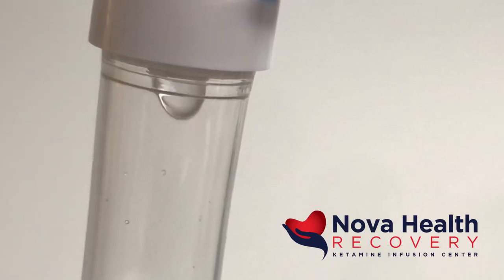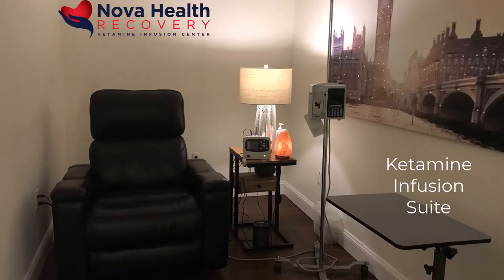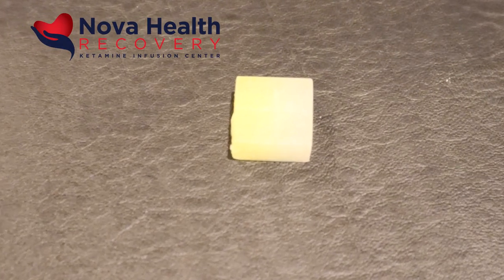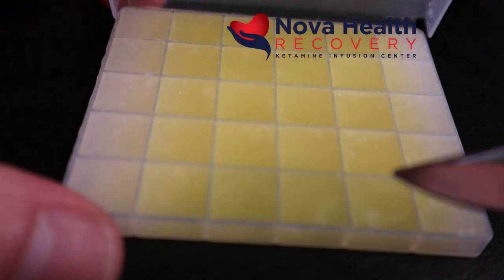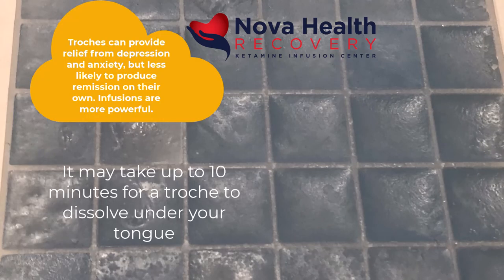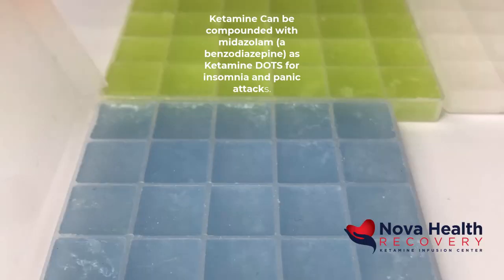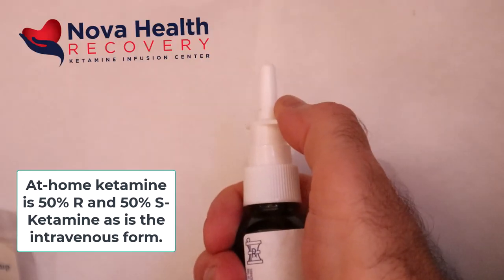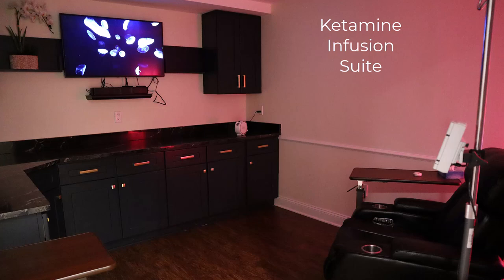The Basics of At-Home Ketamine therapy with oral and nasal spray Ketamine - Psychedelic Therapy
Ketamine therapy is used to treat multiple mood disorders including treatment-resistant depression, PTSD, anxiety, OCD, bipolar depression, and certain painful conditions including fibromyalgia, migraine headaches, and neuropathies.  This video discusses oral and nasal spray at-home ketamine with troches, RDTs, and ketamine DOTS as well as ketamine nasal sprays